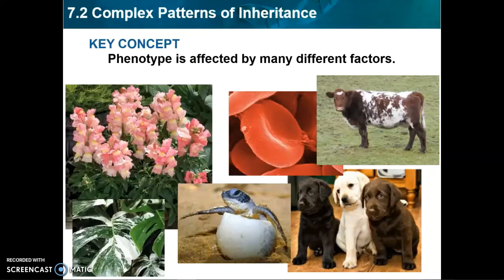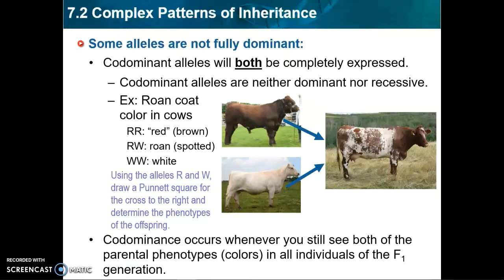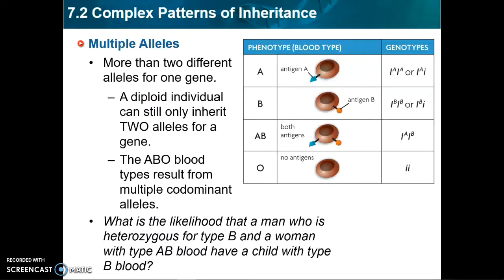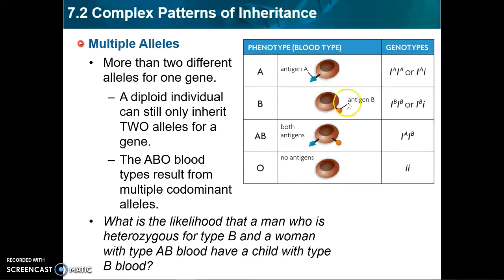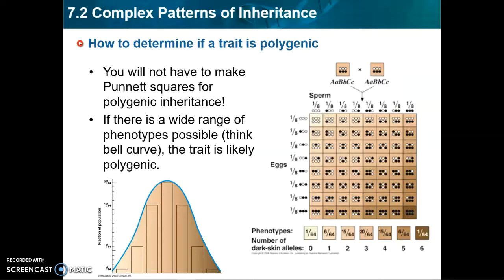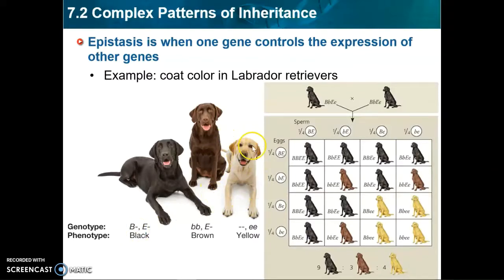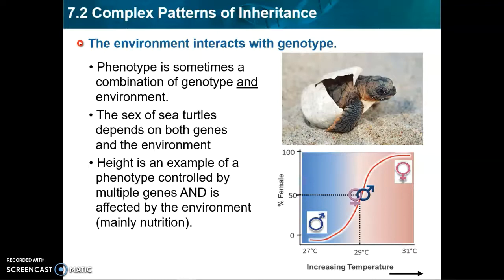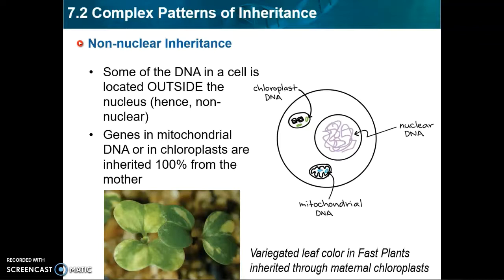Chapter 7.2 Nonmendelian Genetics